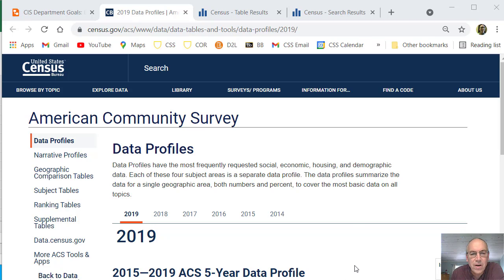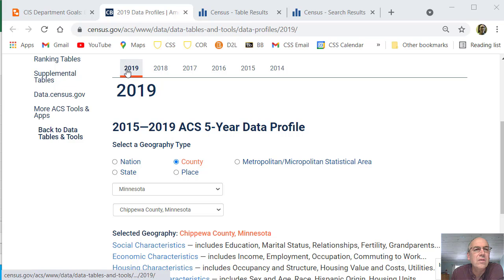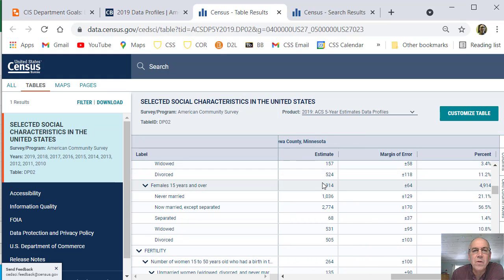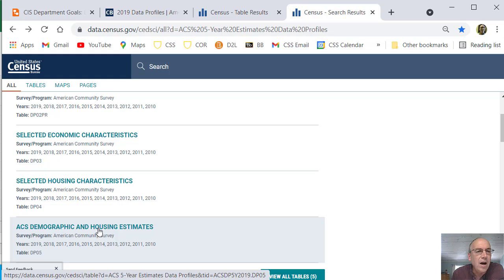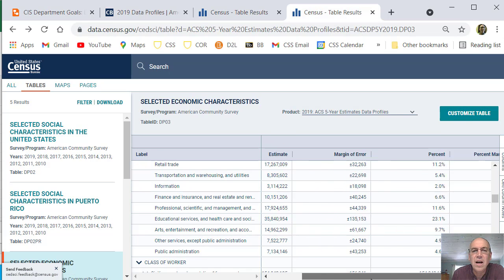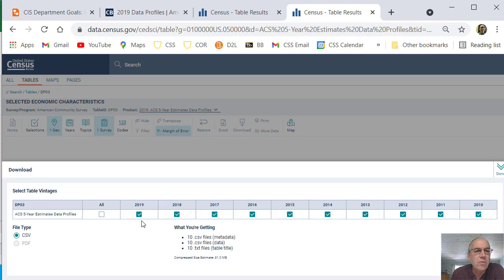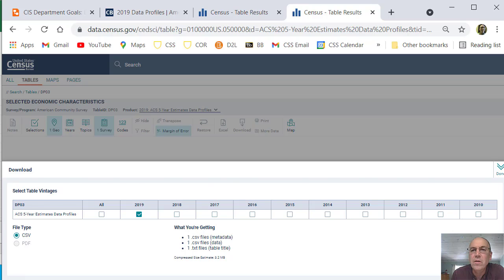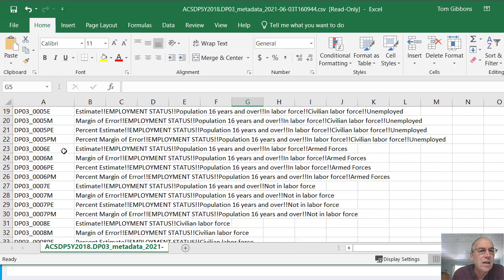CIS 6115 Getting county level census data